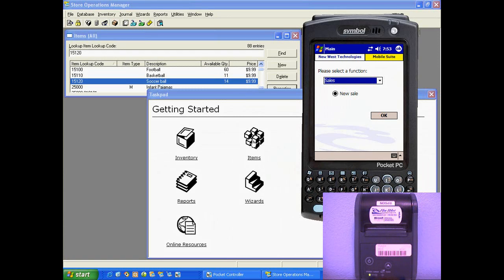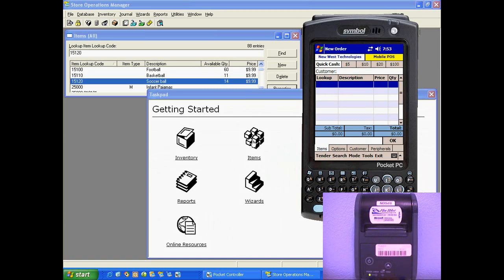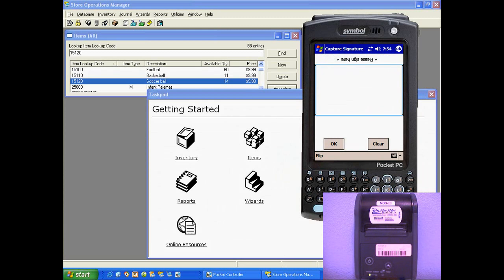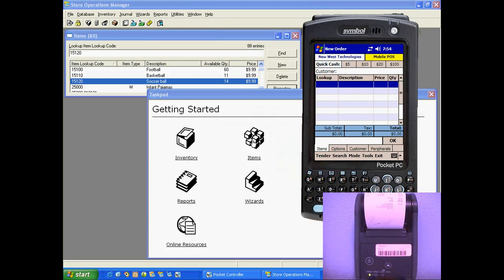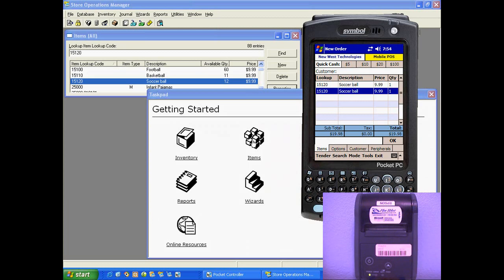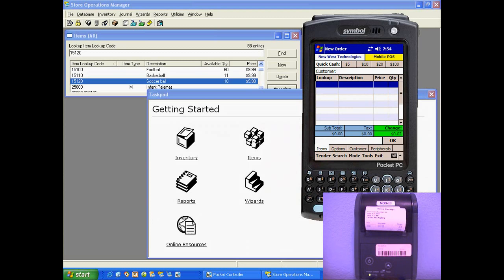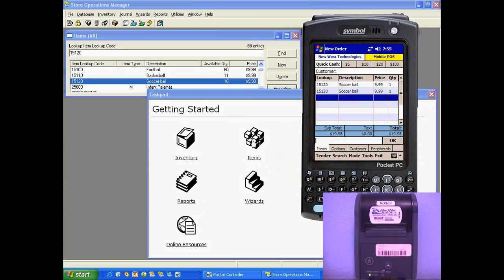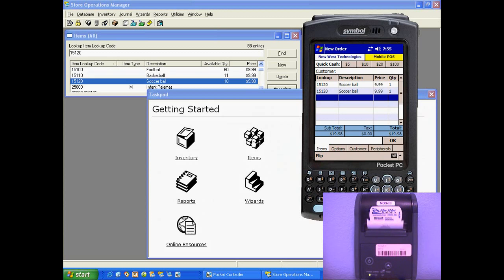Mobile Cashier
Handheld Mobile Point of Sale solution for Microsoft Retail Management System (RMS)